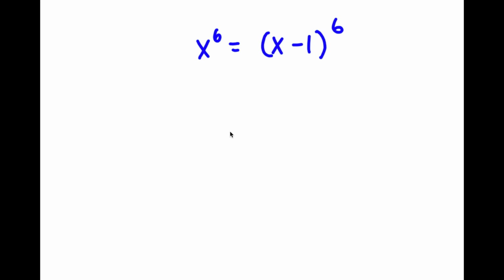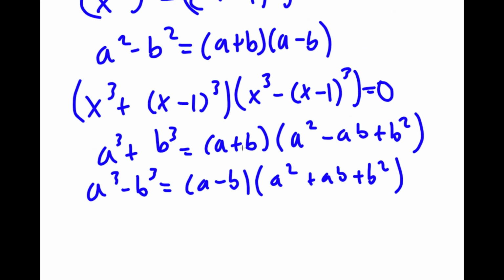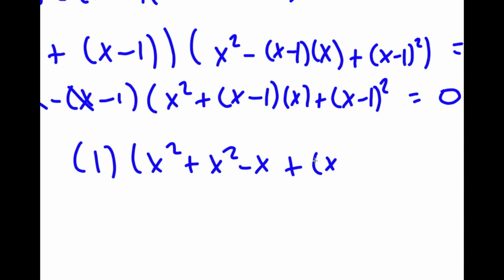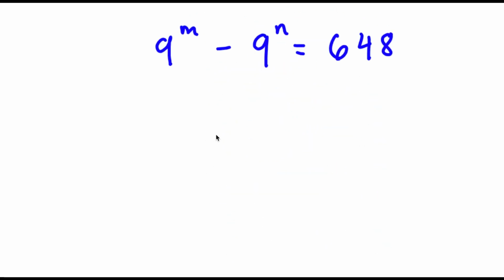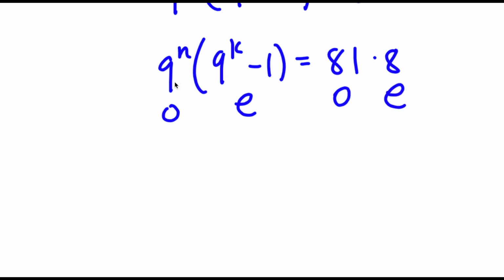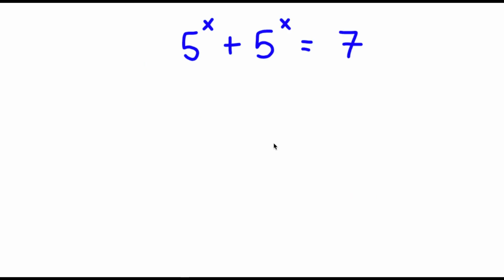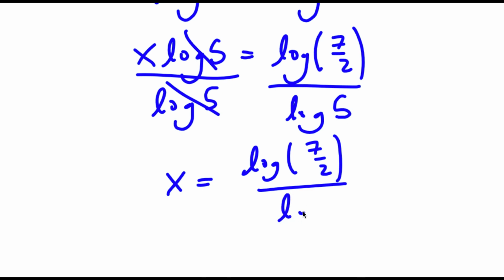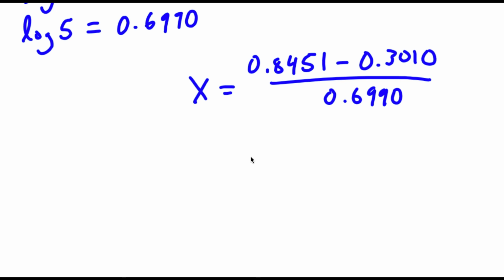When Math Plays Tricks: The Hidden Challenges of Exponential Equations